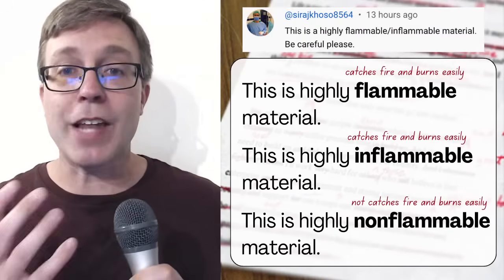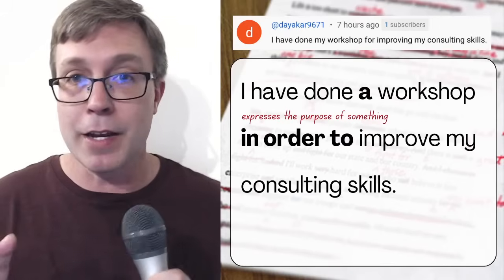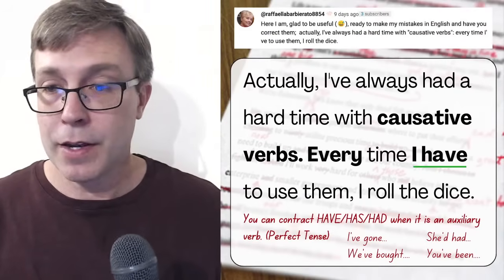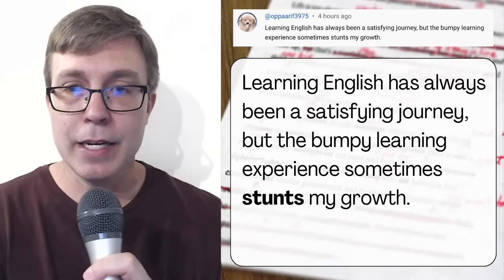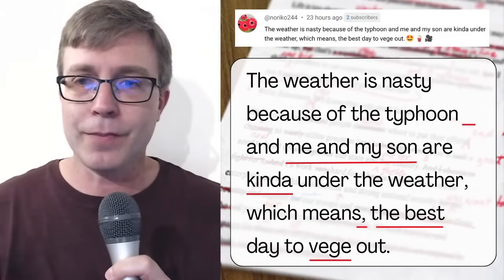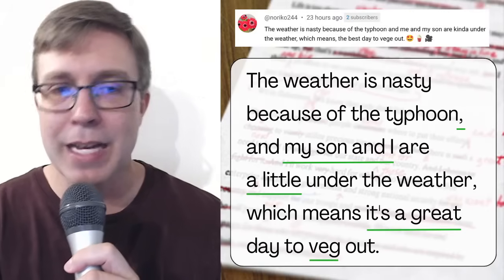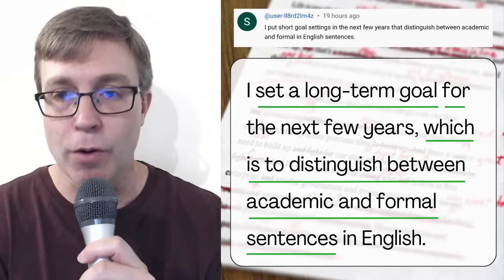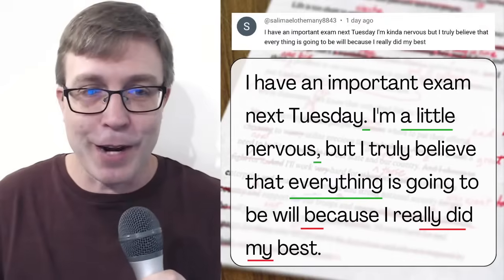CORRECT YOUR GRAMMAR MISTAKES 🚫 (Lesson Notes Included)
Get a PDF copy of the lesson. 📝

Let's look at some of your sentences and correct the grammar and vocabulary. This is a great way to get a better understanding of the English language, especially when it comes to the accepted rules in writing.